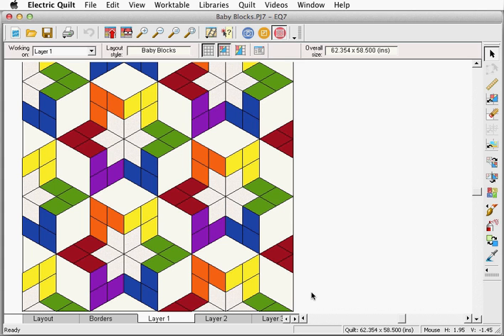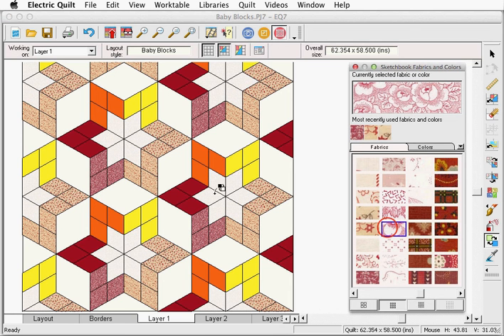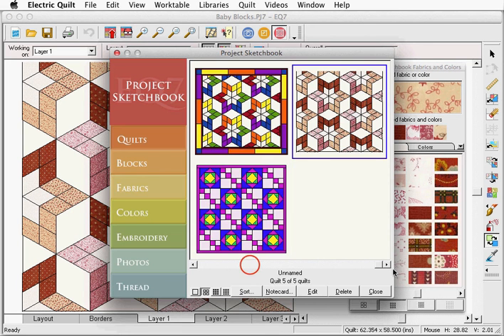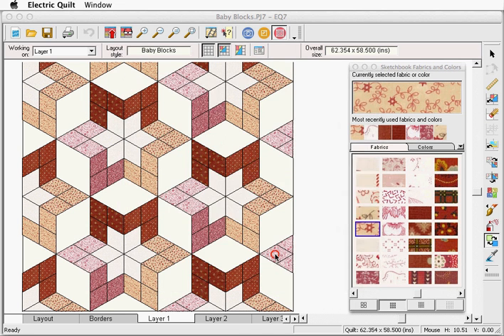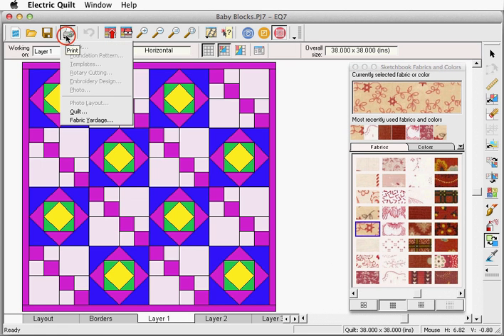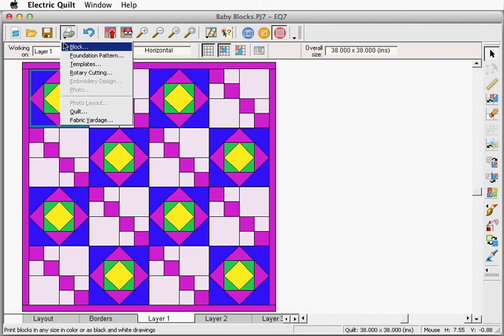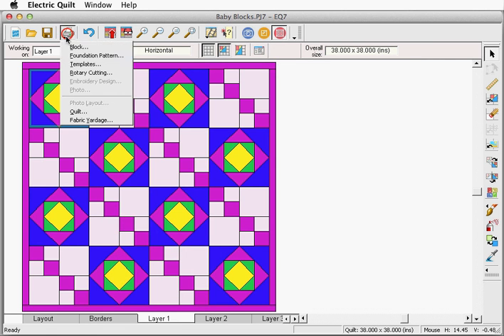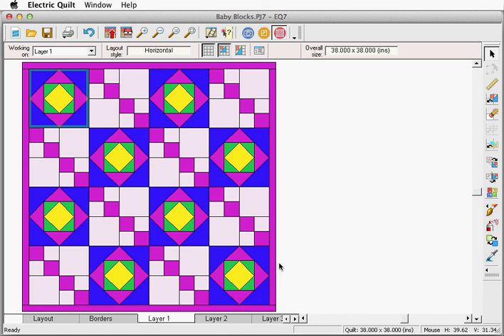07 Working on a Project and Printing - EQ7 Help